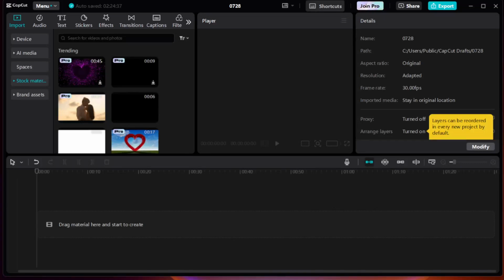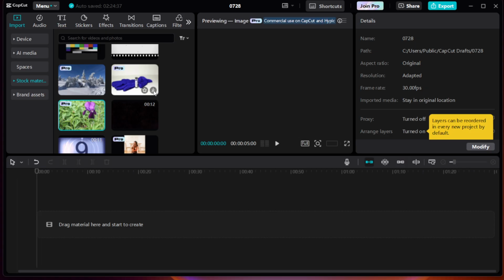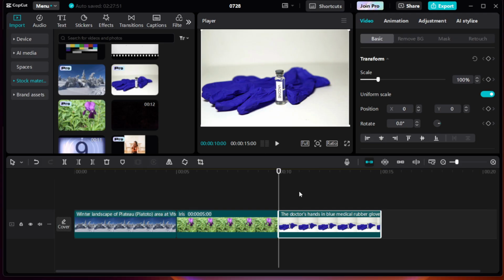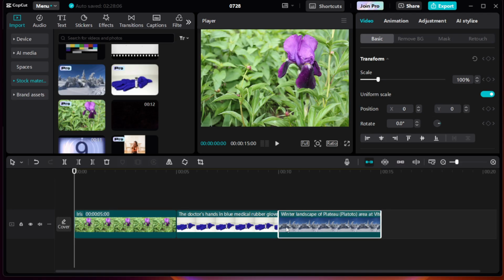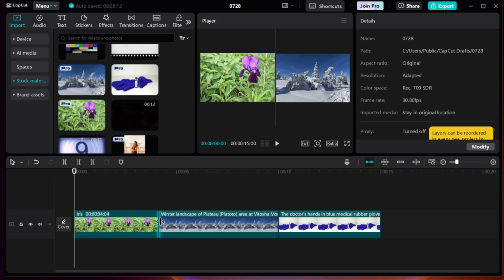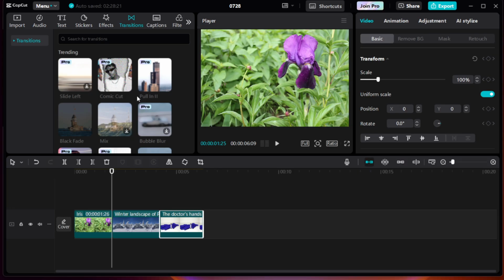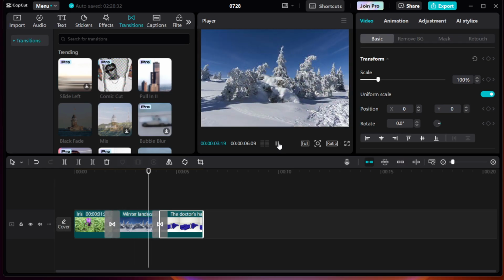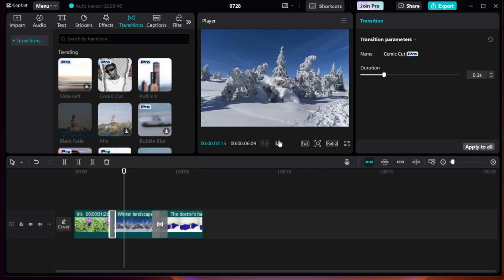How to Create a Photo Slideshow in CapCut Fast and Easy!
In today's video, I'm going to teach you how to create a stunning photo slideshow using CapCut. Whether you're crafting a presentation, sharing memories, or simply looking to express your creativity, making a slideshow can be a rewarding experience. And with CapCut, the process is both user-friendly and powerful.

To get started, you'll first need to import your photos into the timeline. This is the foundation of your slideshow, so make sure you have all the images you want to include ready to go. Simply open CapCut and locate your media library. You can do this by tapping the ‘Import’ button and selecting your photos from the device. This step is crucial as it brings all your visual elements into the project space, making it easy to access and arrange them.

Once your photos are imported, you'll want to drag them onto the timeline. This is where you can determine the order of your slideshow. Take each photo and place it in the sequence that best tells your story or suits your theme. Remember, the order of photos can greatly impact the narrative and overall feel of your slideshow, so take a moment to think about how you want it to flow.

Now, let's focus on adjusting the duration of each image to match the rhythm of the slideshow. This involves deciding how long each photo will appear on screen before moving to the next. You can easily adjust the duration by clicking on a photo in the timeline and dragging the edges to make it longer or shorter. Consider the overall mood you want to achieve; faster transitions can create a sense of energy, while longer durations might lend a more relaxed pace.

Adding transitions between each photo is the next step. Transitions help your slideshow move smoothly from one image to the next, enhancing the viewing experience. In CapCut, you can access a variety of transition effects by clicking on the transition icon between two photos on the timeline. From fades to slides, choose a transition that complements your images and enhances the story you're trying to tell. Don’t hesitate to experiment with different effects to see what works best for your project.

As you follow these steps, keep in mind the impact that details like timing, order, and transitions can have on your slideshow. Each choice should serve the message you want to convey. Take your time and enjoy the creative process. Your slideshow is a canvas where you can truly express your vision, so have fun with it.

That's it for today’s tutorial on creating a photo slideshow in CapCut. By following these steps—importing photos, setting their order, adjusting durations, and adding transitions—you’ll be well on your way to crafting beautiful slideshows effortlessly.